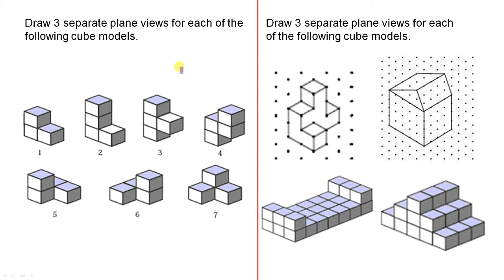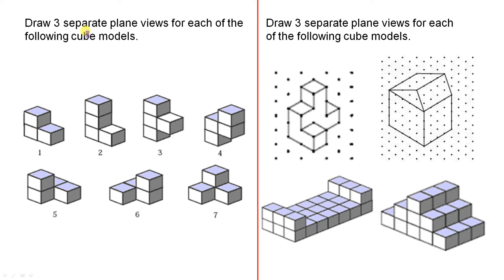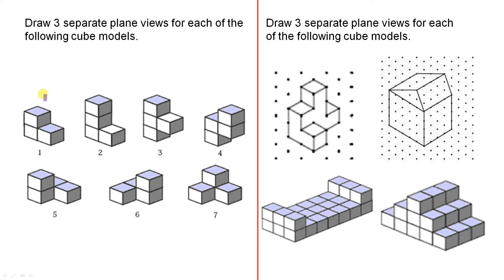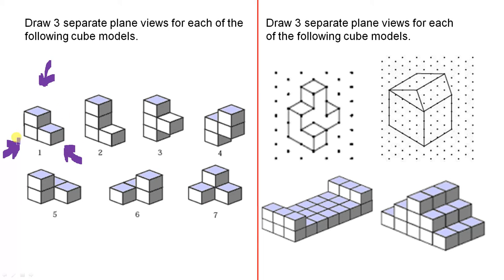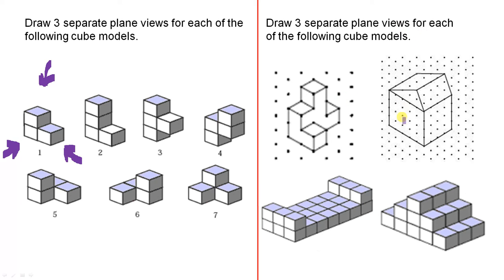Cube Models Worksheet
This video presents a worksheet on Cube Models.